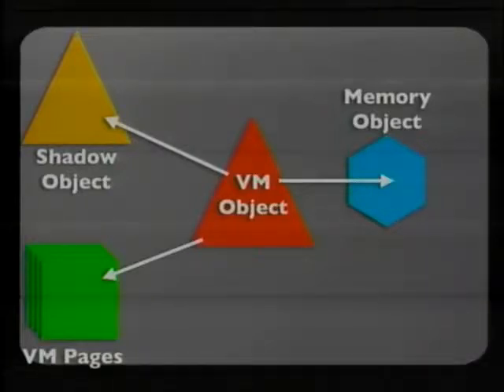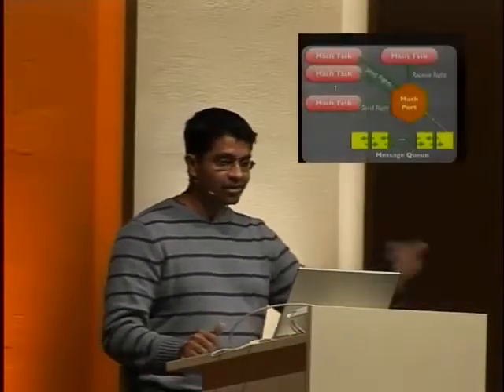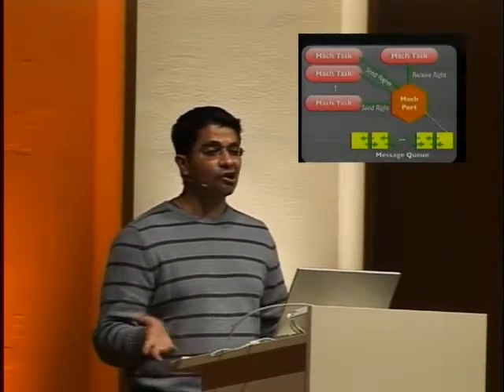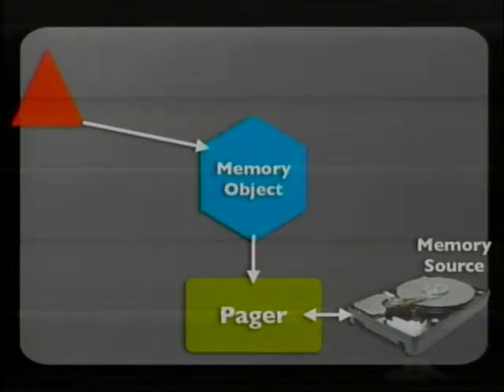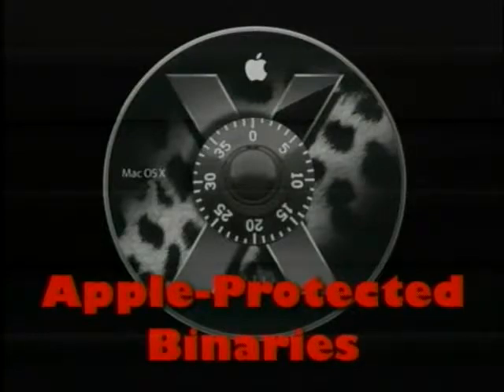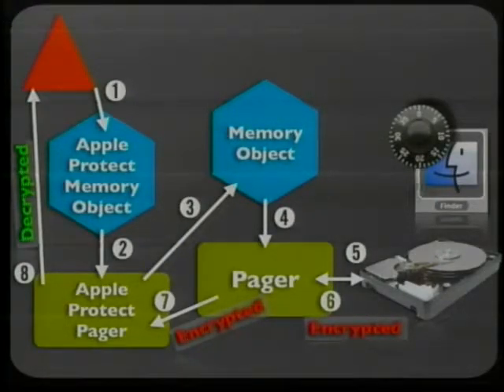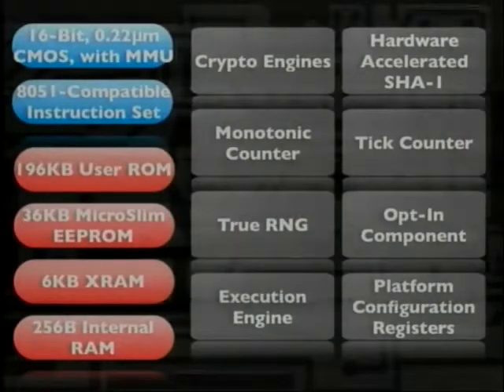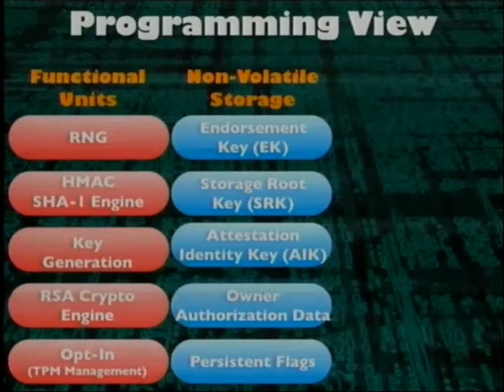23C3-1721-en-hacking_tpm_001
23C3-1721-en-hacking_tpm_001